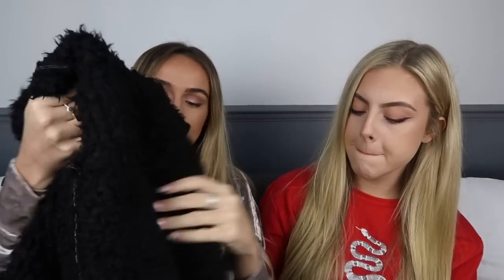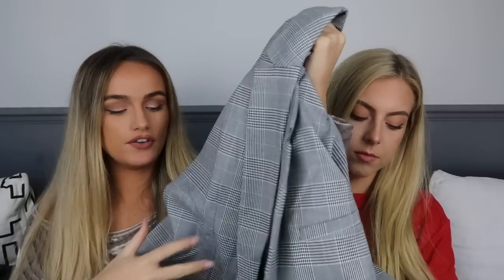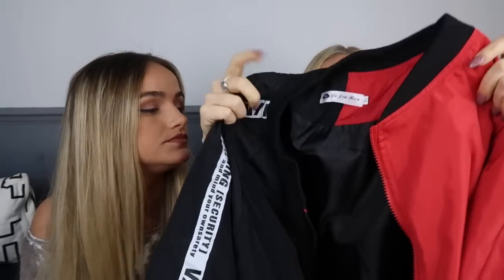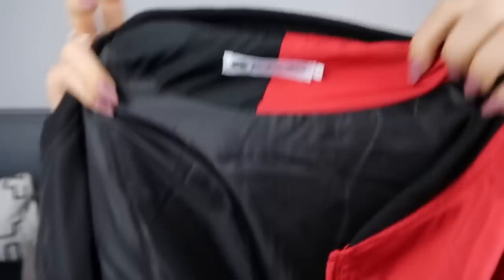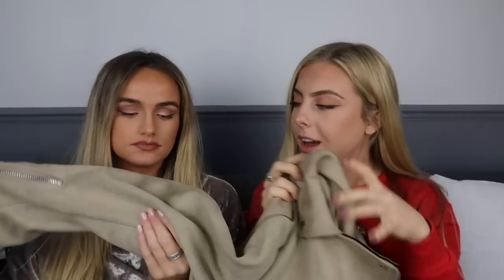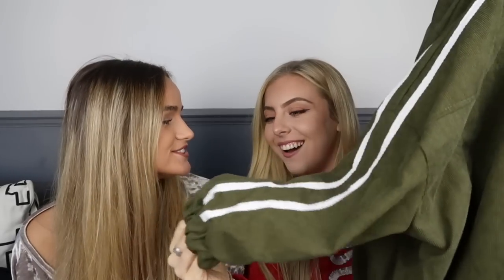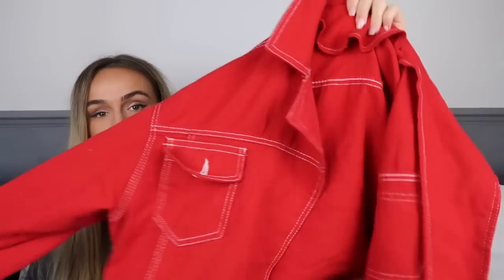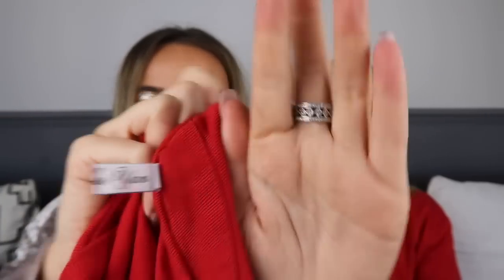BARGAIN WINTER COAT TRY ON HAUL | SYD AND ELL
SYD'S ITEMS

ELL'S ITEMS